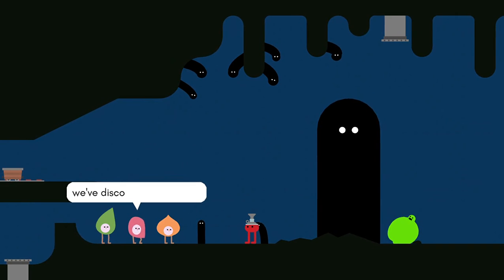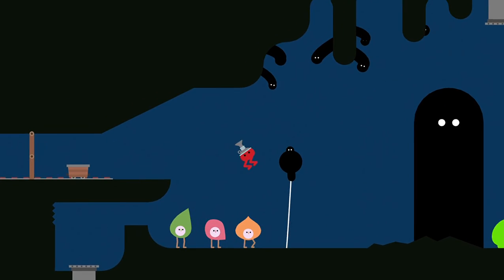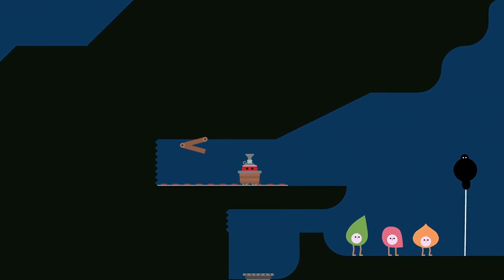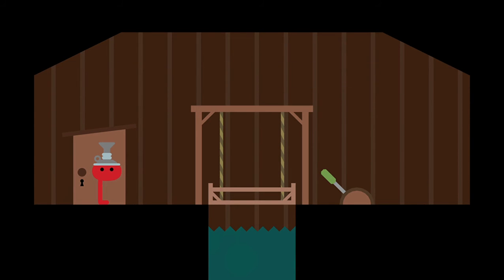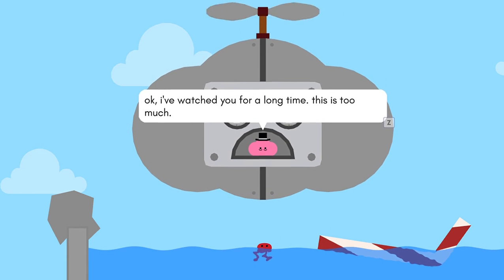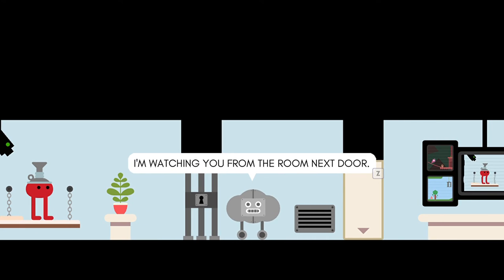Lets play Pikuniku! episode 5: finding ernie and taking back the lake!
after this video my upload schedule will not be as consistent because I go back to school today.